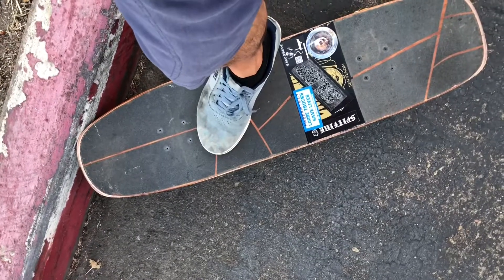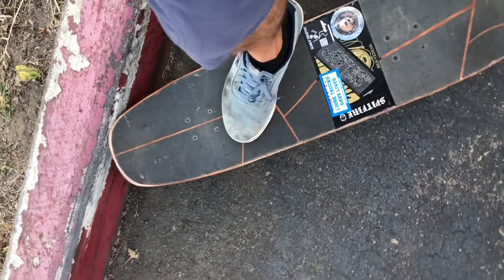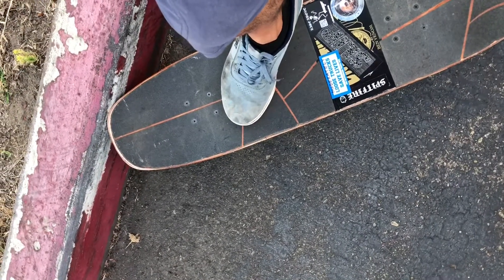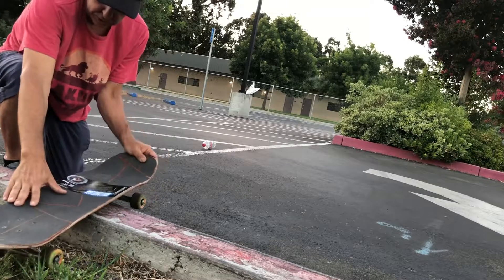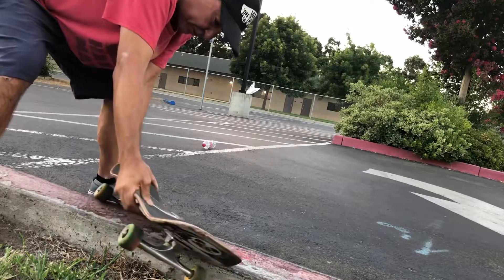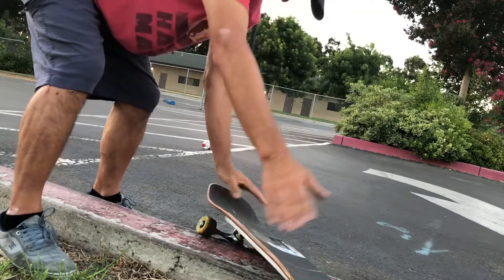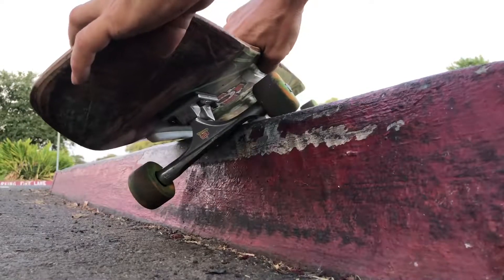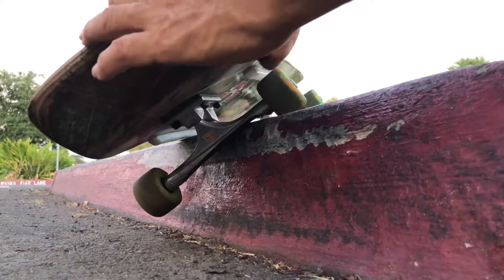Backside slappy feeble grind trick tip.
One of my favorite tricks to do on a curb is a BS feeble grind.if you can do a BS slappy, it might make learning this a bit easier. It’s not a deal breaker if you don’t have experience with BS slappy grinds, though.